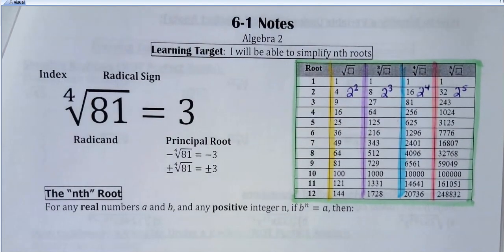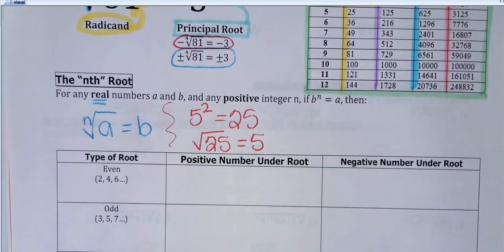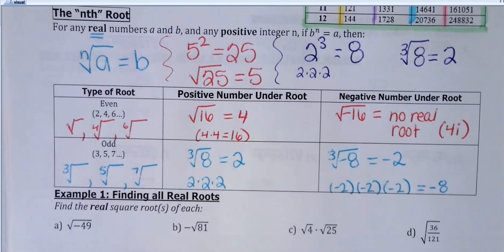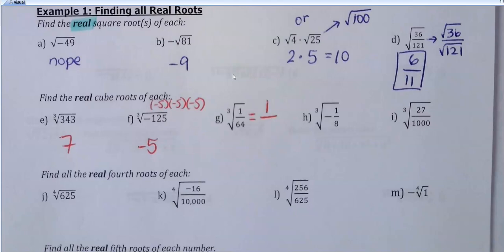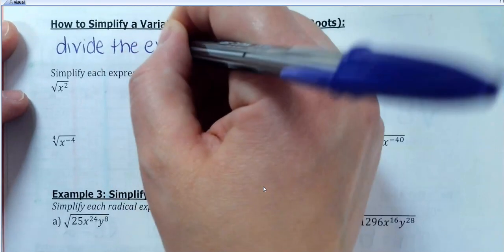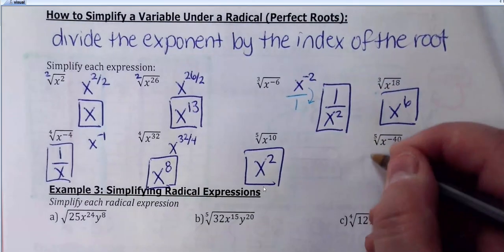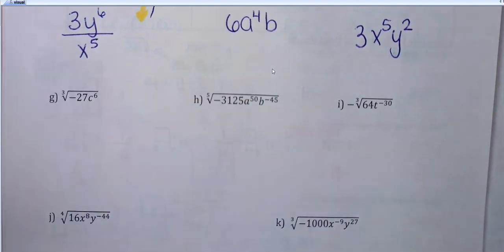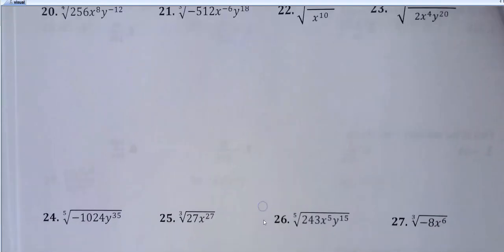A2 6-1 Notes Video (simplify nth roots)